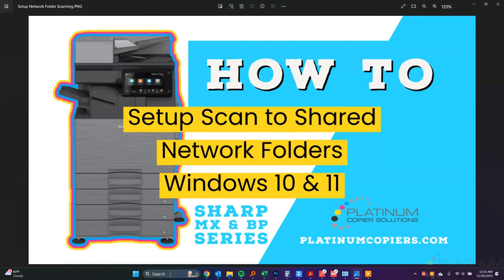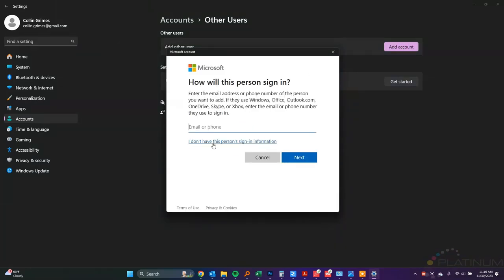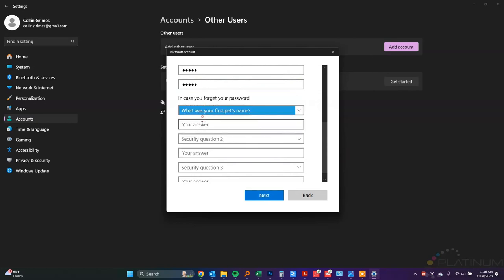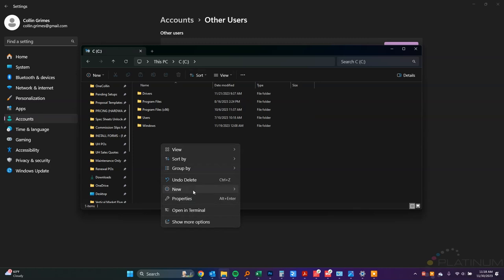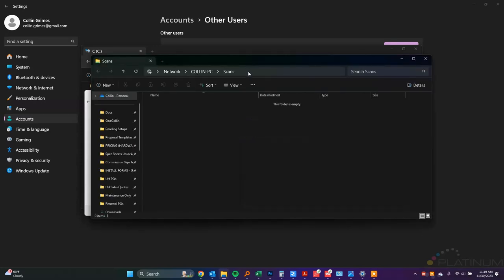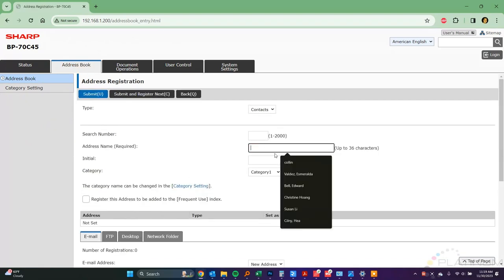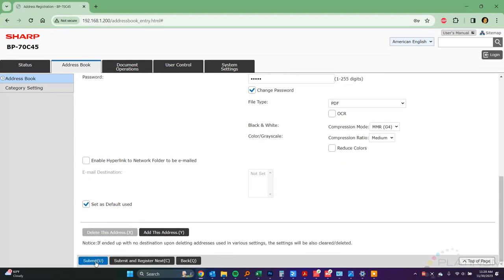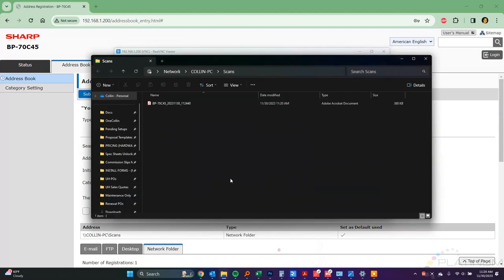(2023) How To Setup Sharp Copier to Scan to Network Folders Windows 11 and 10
(2023) How To Setup Sharp Copier Scan to Network Folders Windows 11 and 10.